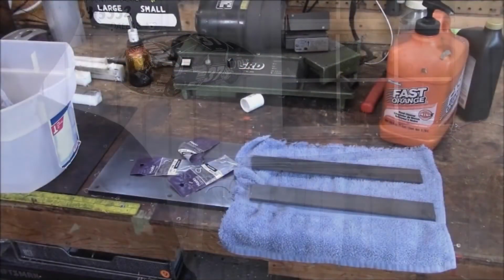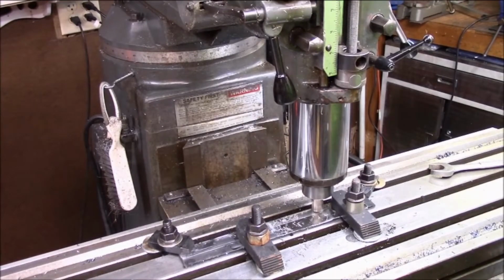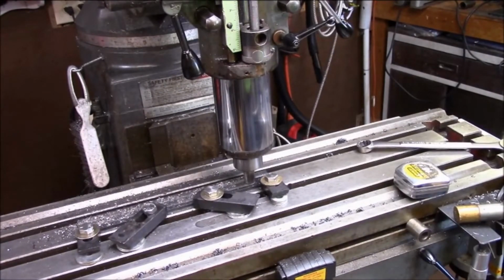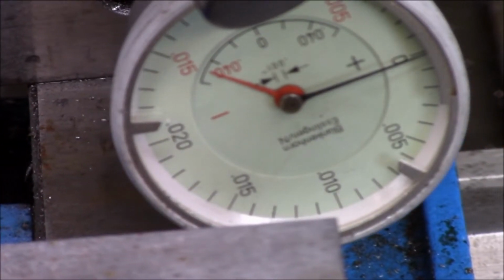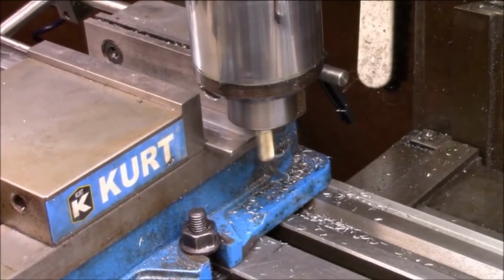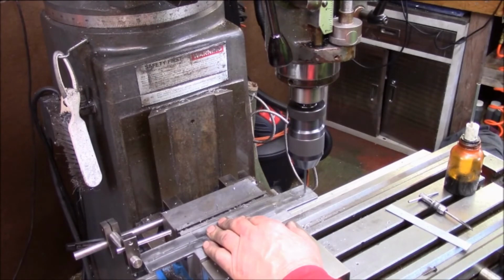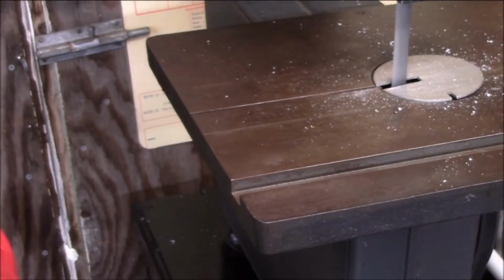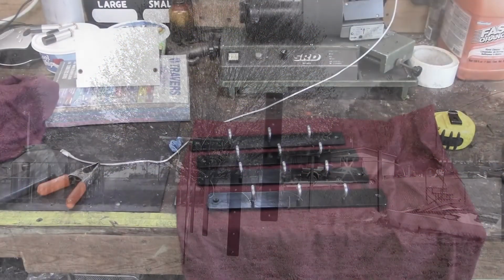The Machinist makes a utensil bracket for the Sister in Law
The Machinist makes a utensil bracket for the Sister in Law. While up in Kentucky helping celebrate Lisa’s birthday and anniversary, she asked for a pair of brackets to hang utensils on her kitchen cabinets. Of course, I said I could so here is the adventure of making utensil brackets.